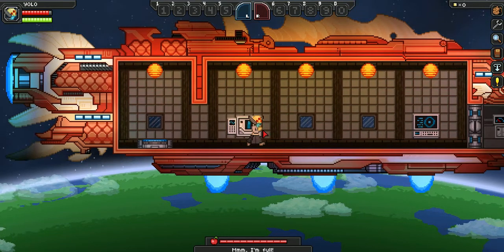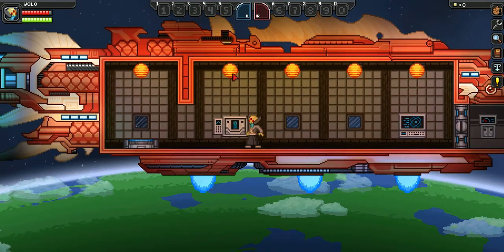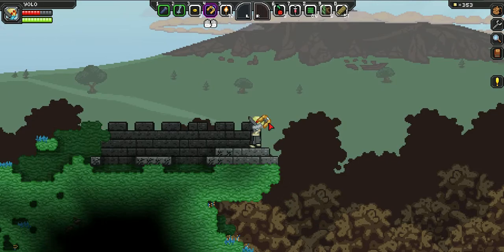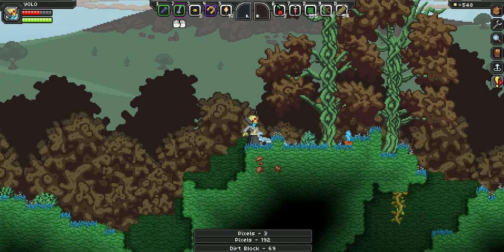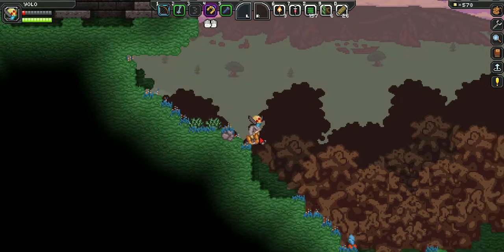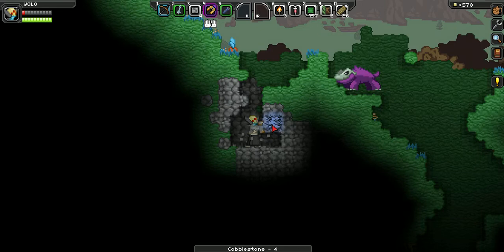Octo plays STARBOUND #1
DAY ONE SUCKS